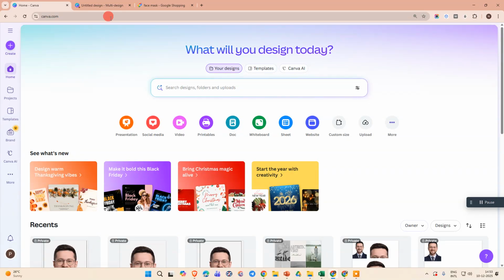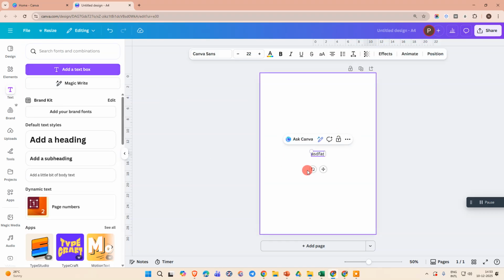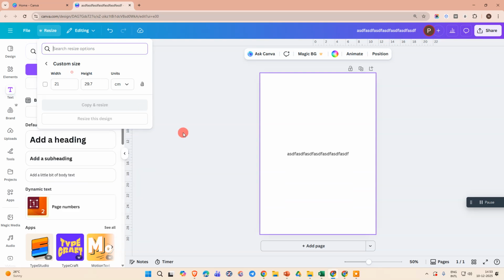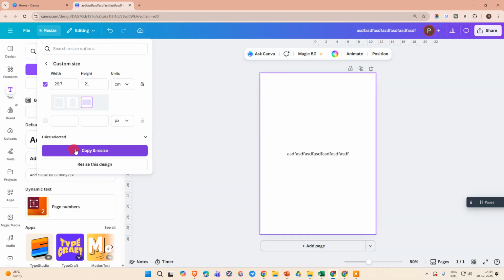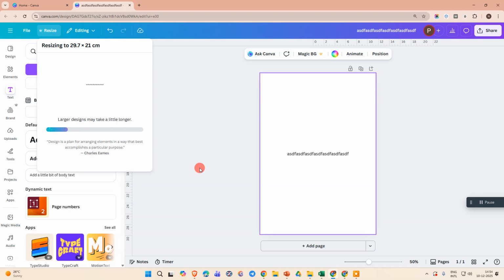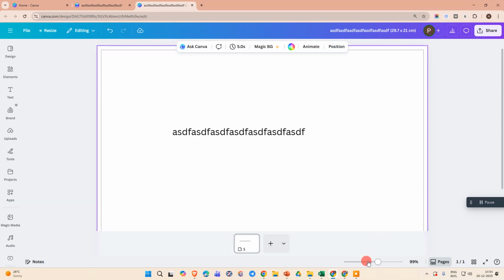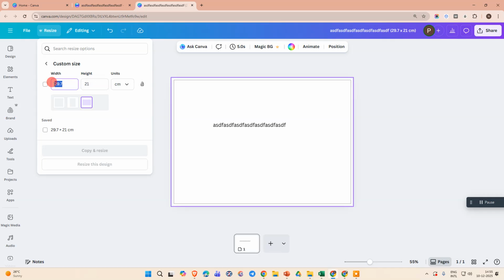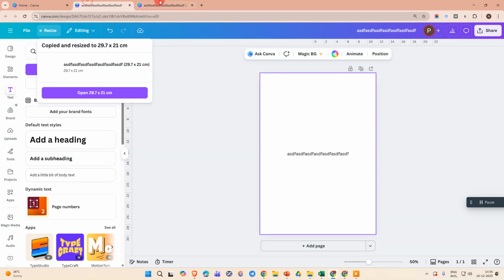How to Change to Landscape in Canva: Step by Step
In this video, you will learn how to change page orientation in Canva from portrait to landscape in a simple and clean way. I show how to resize a design correctly without losing your original layout and how to create a separate landscape version. This method works for A4 documents, presentations, and custom sizes in Canva. It is a quick solution for print and digital designs.

Queries Covered:
How to change page orientation in Canva
How to convert portrait to landscape in Canva
How to resize A4 pages in Canva without losing design